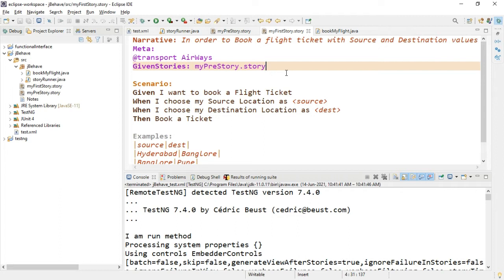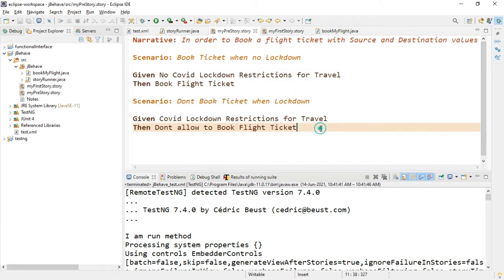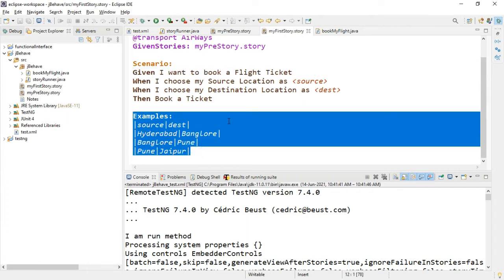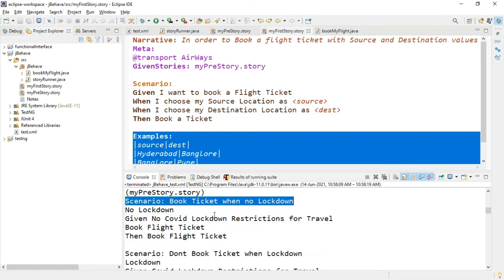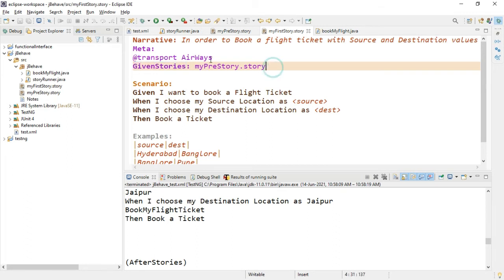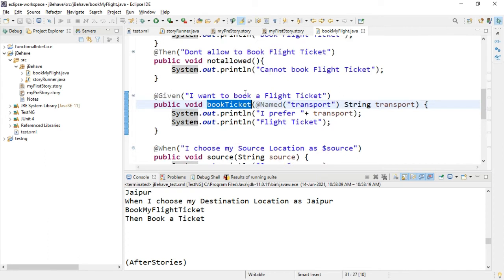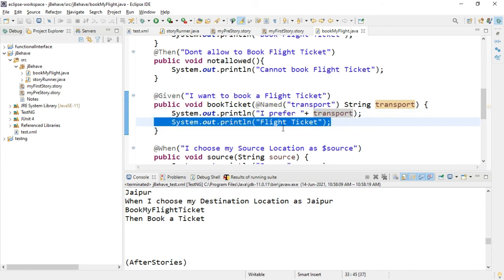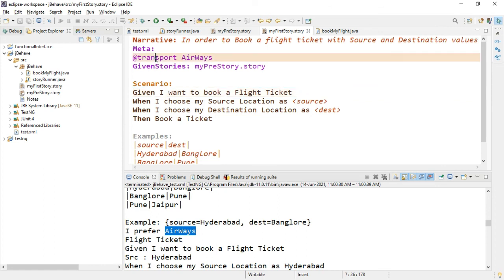jBehave GivenStories and Meta Tag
jBehave Given Stories
Meta Parameterization